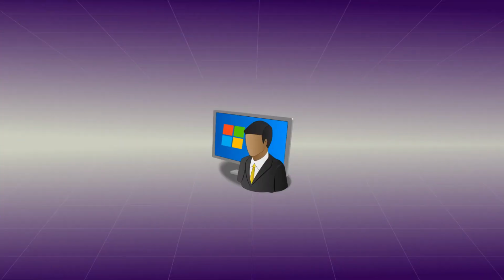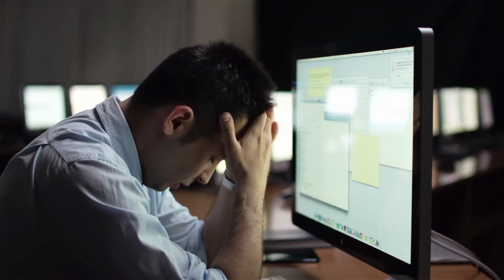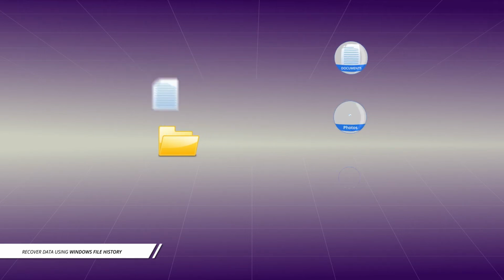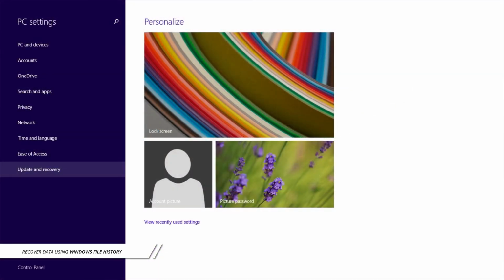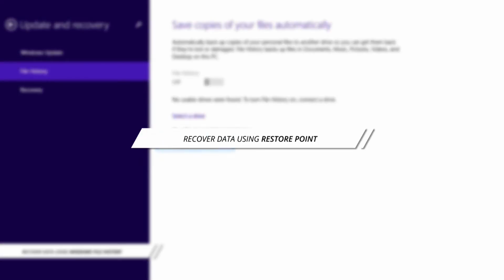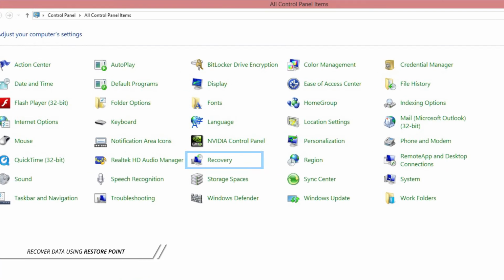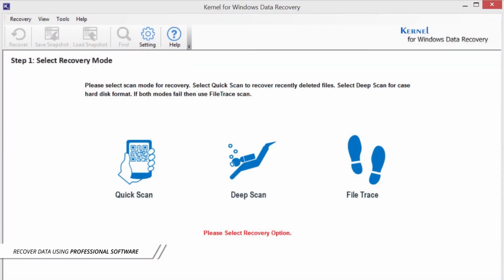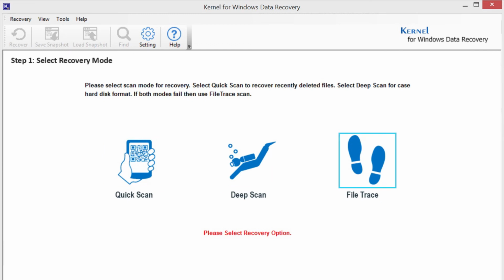Best Solution to Recover Data After Reinstalling Windows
Proven Ways to Recover Data after Reinstalling Windows

Kernel for Windows Data Recovery is a life-saving tool for all Windows users since it recovers all the lost, deleted, and missing files and folders from Windows partitions and external devices that have gone corrupt. The decision-making power is in the hands of the users to choose the scanning mode out of 3 available options- Quick Scan, Deep Scan, and File Trace depending upon the level of corruption. A preview of the selected file is presented so that the user can double-check the data. Its filters make the search process easy and quick. The recovering process is effortless for all the users due to the straightforward user interface. The tool is compatible with all the versions of the Windows operating system.